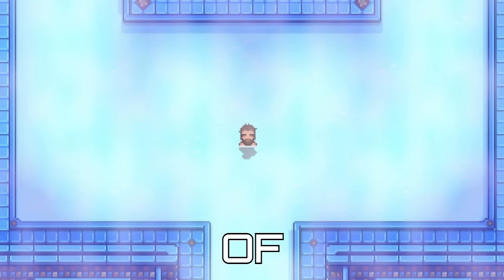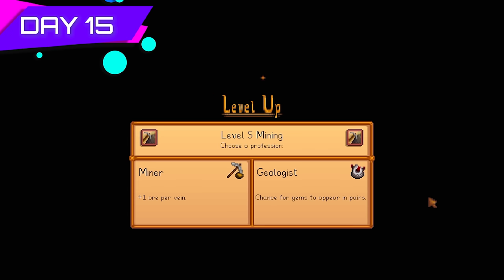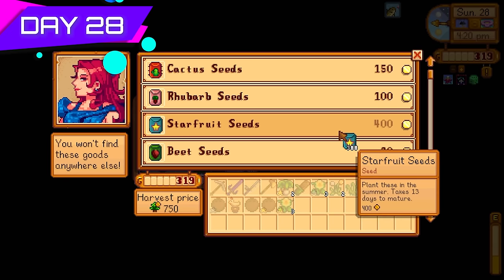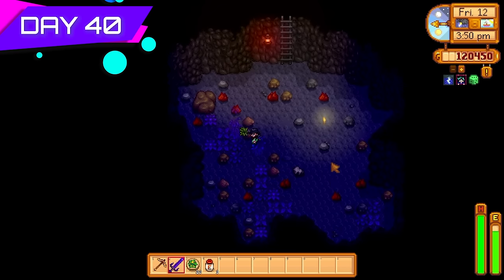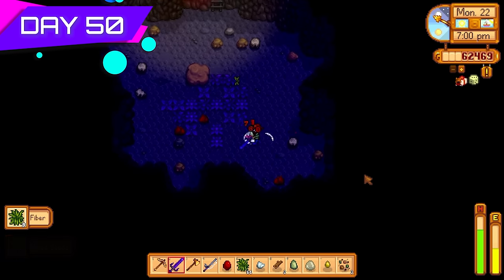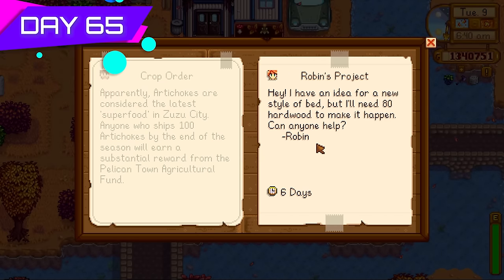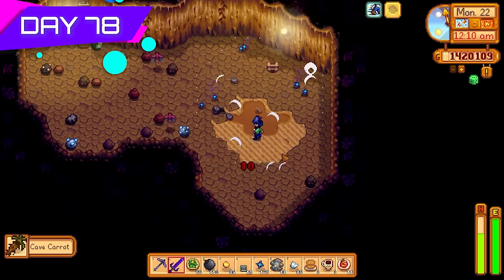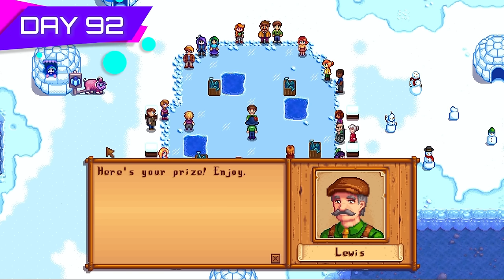I Played 100 Days of Stardew Valley To Acquire the Gold Clock!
Today I'm playing 100 days of Stardew Valley but I must build the Gold clock which is worth 10 Million gold!! This was a very interesting challenge and was different to ones I completed before.